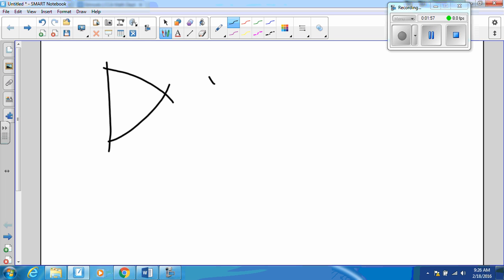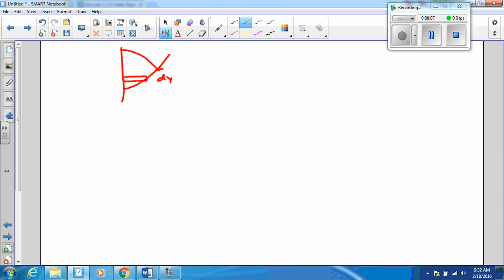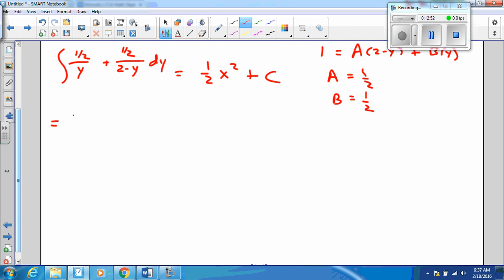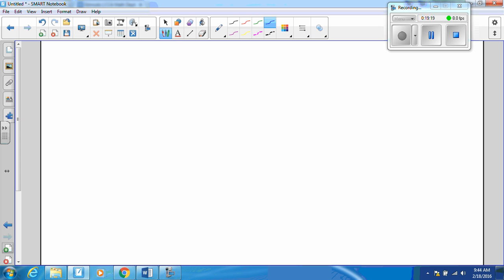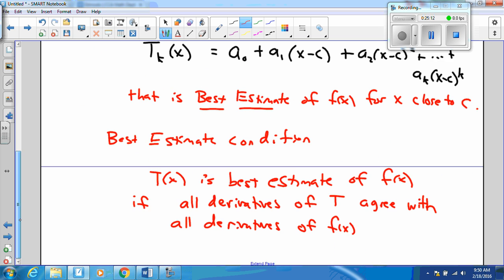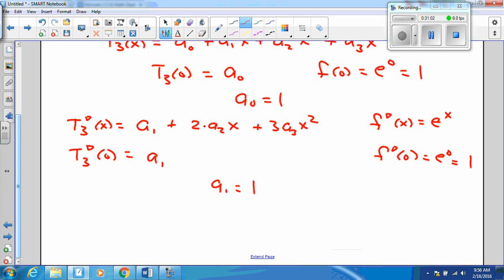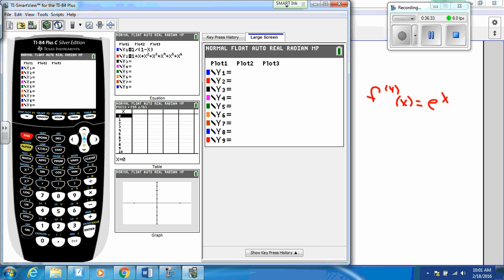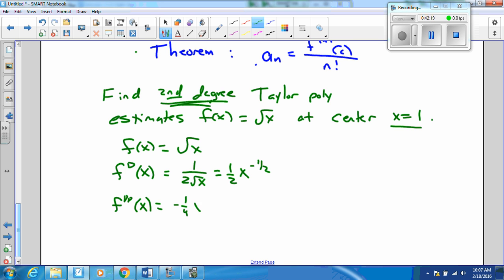Feb 18 Taylor Polynomials